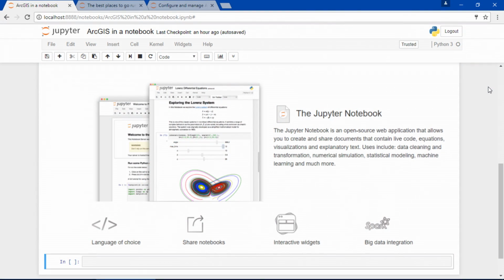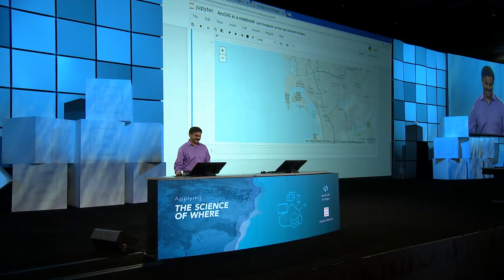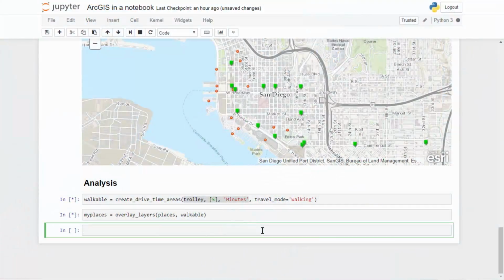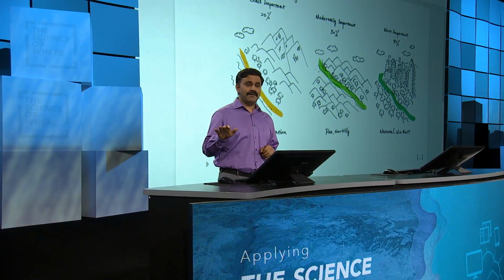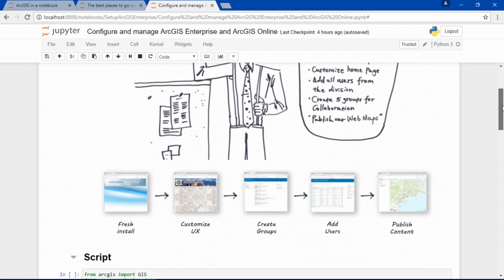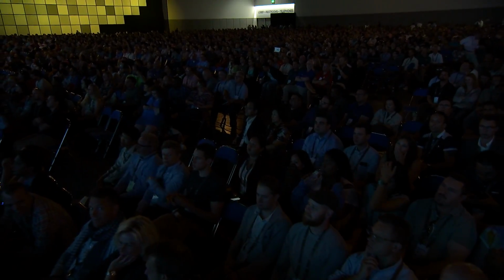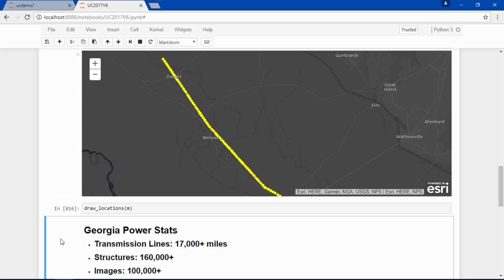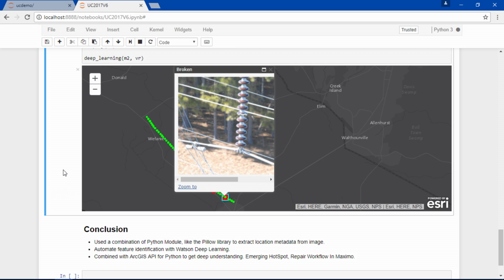Esri UC 2017: ArcGIS API for Python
Learn how you can use ArcGIS API for Python and Jupyter Notebooks to save time and do amazing things, whether you are a developer, analyst, or ArcGIS administrator.